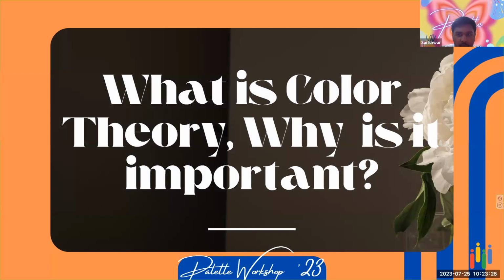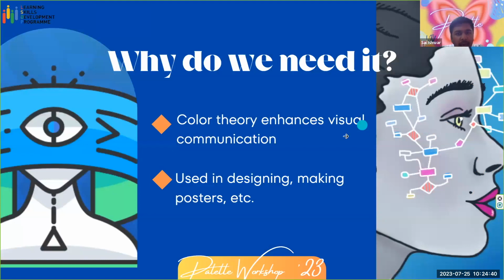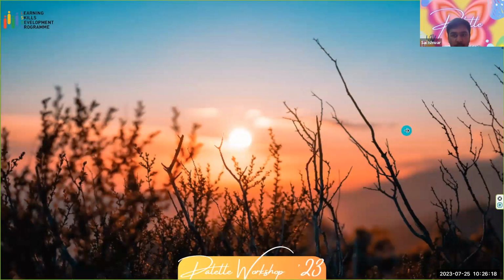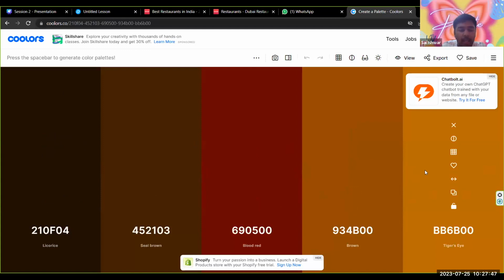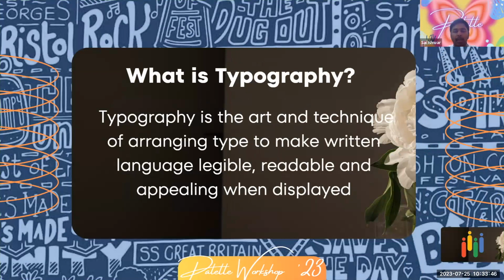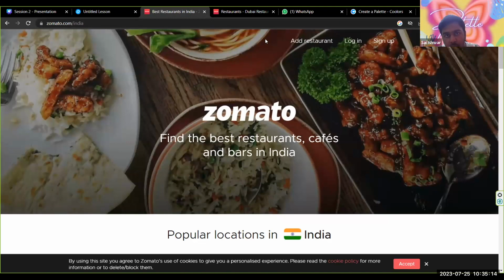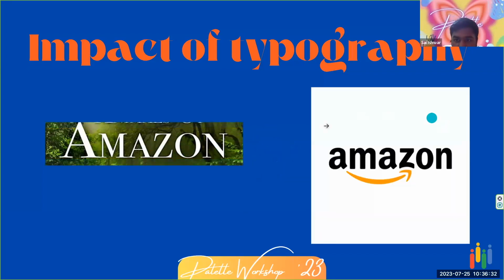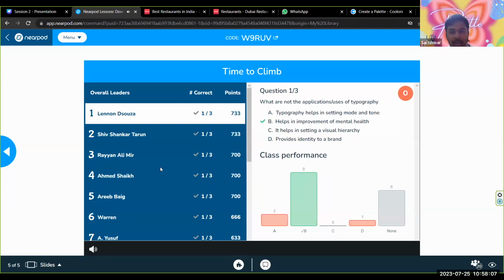Palette Workshop Day 2: Exploring Color Theory and Typography in the Digital Realm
The second day of the Palette workshop, organized by LSDP, unfolded virtually with a focus on color theory and typography. Led by Sai Ishwar from 11A, the session delved into the essence of visual communication through Zoom.

Sai Ishwar kicked off the day by sharing his personal creative journey, fostering a sense of connection. The workshop was divided into two segments. The first part delved into color theory, unraveling the psychology and harmony of colors. Participants engaged in hands-on exercises, crafting their own palettes to convey emotions effectively.

Following a break, the second session revolved around typography's art and science. Sai Ishwar illuminated font selection, hierarchy, and arrangement. Practical activities honed participants' typographic skills, emphasizing readability and design aesthetics.

Closing remarks reiterated the impact of understanding color and typography in creative work. Despite the virtual medium, the workshop successfully conveyed the depth of artistic knowledge. Sai Ishwar's guidance empowered participants to grasp the core principles, fostering creativity in the digital age.

Palette Workshop Day 2 celebrated the fusion of art and technology, leaving attendees inspired to embark on their own creative journeys.